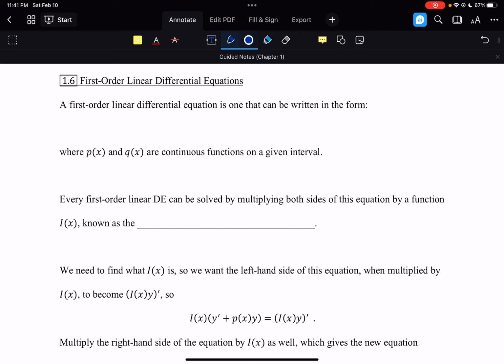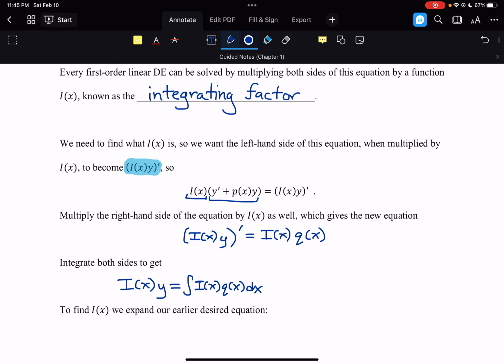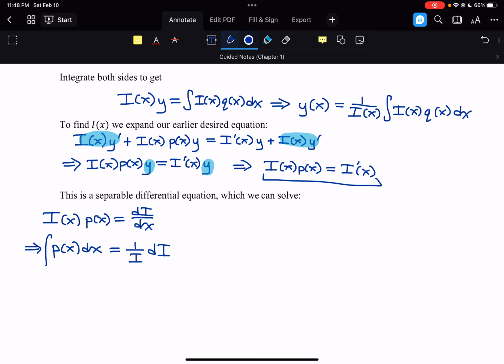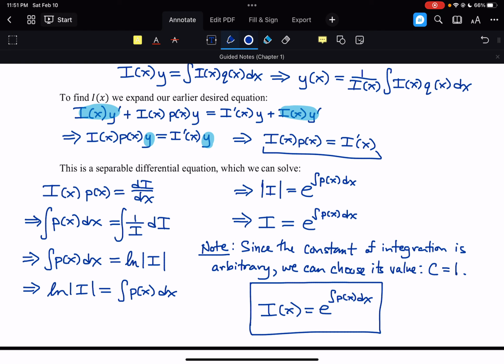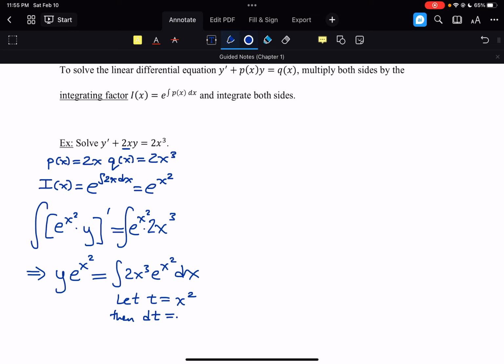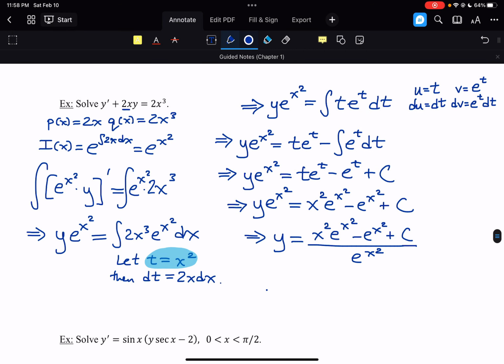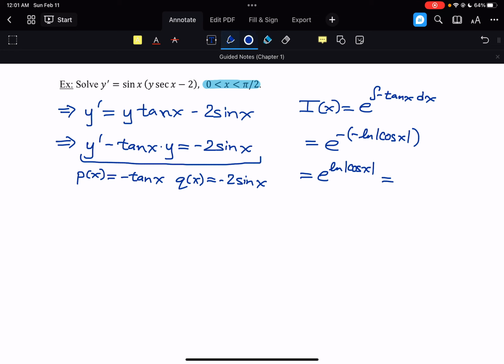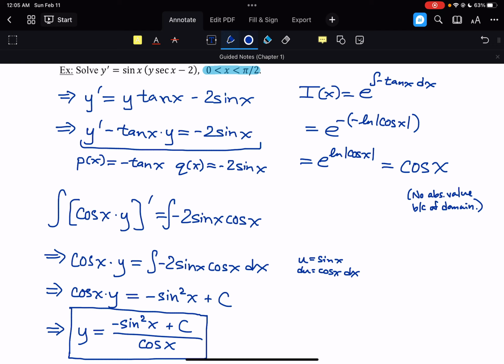Section 1.6 Lecture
Lecture discussing first-order linear differential equations.